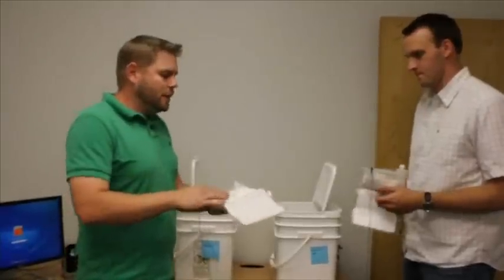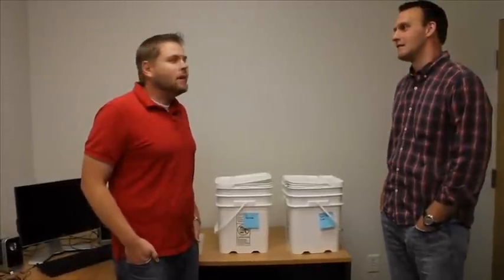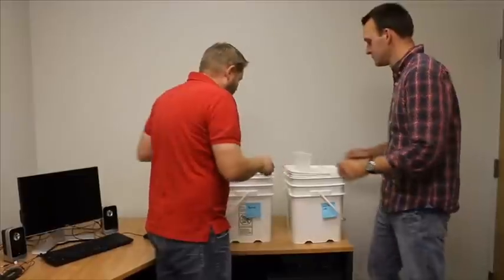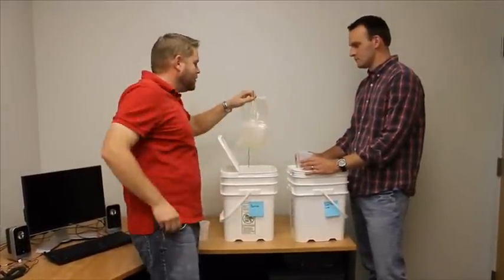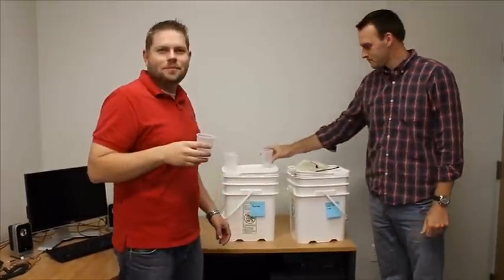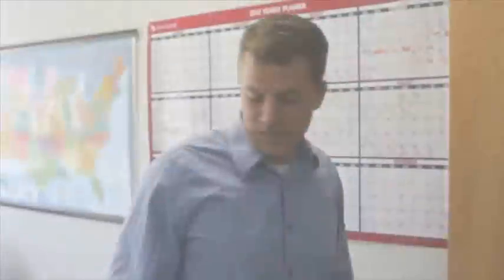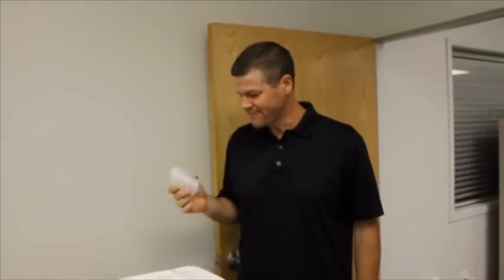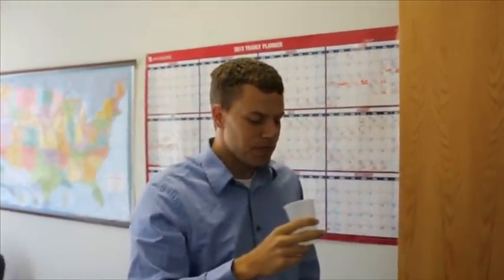Food Insurance Desalination Pouch Review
The Food Insurance team tests out and reviews the new desalination pouches with water from and aquarium and from the Great Salt Lake. These pouches are especially useful because they not only act as purifiers, but they remove salt from saltwater and make it safe to drink. They are perfect for emergency situations where clean, purified water is not easily accessible.